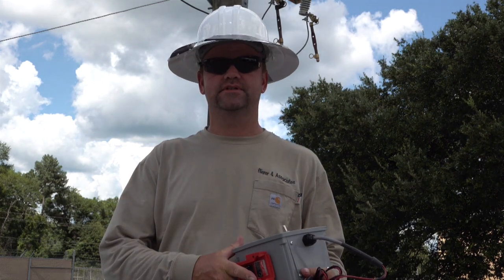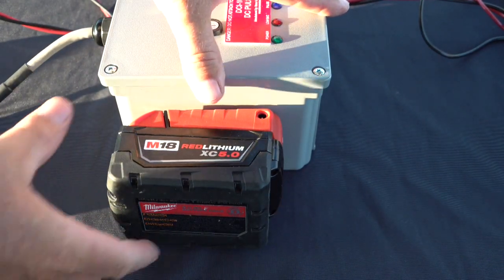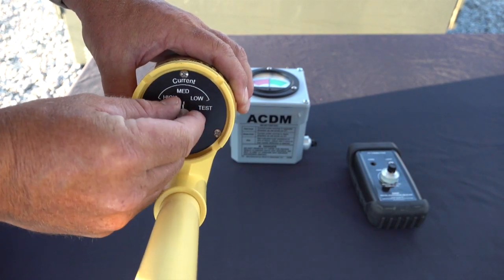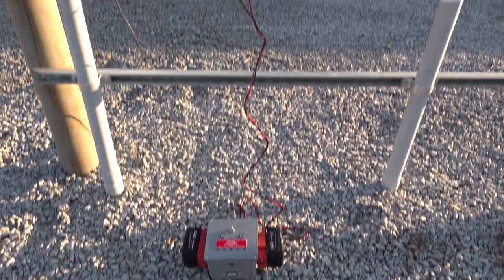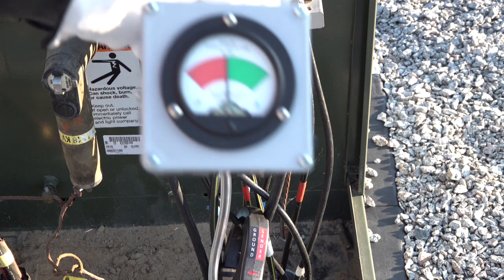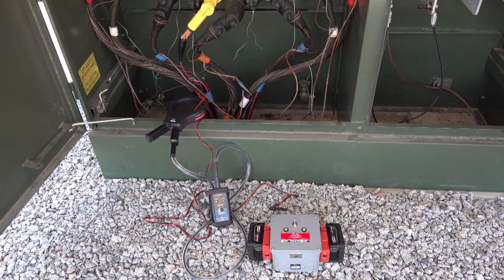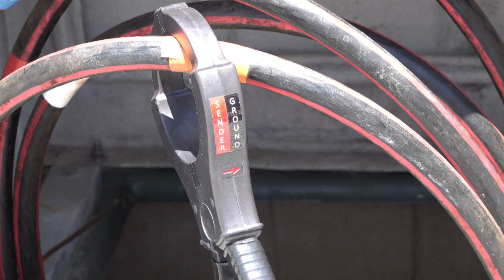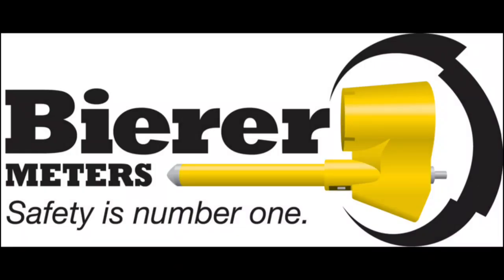TOOL TRAINING: DCI -100 Cable Identifier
Bierer DCI 100 Training